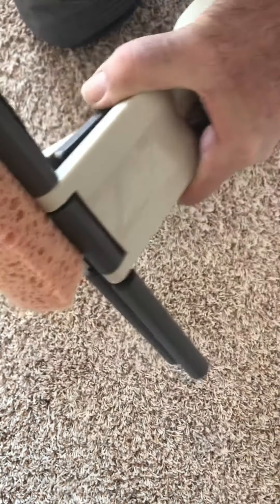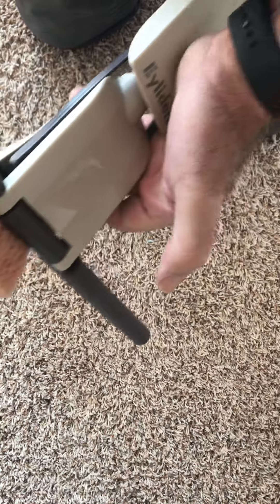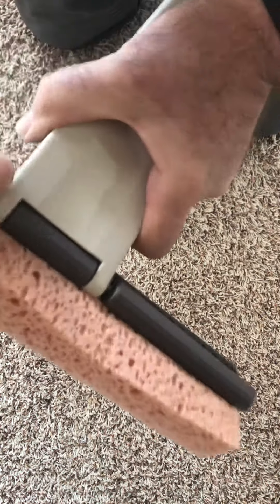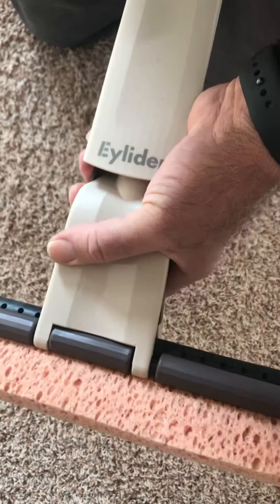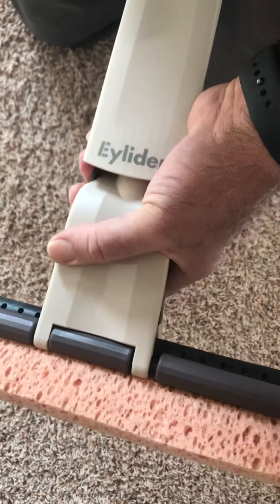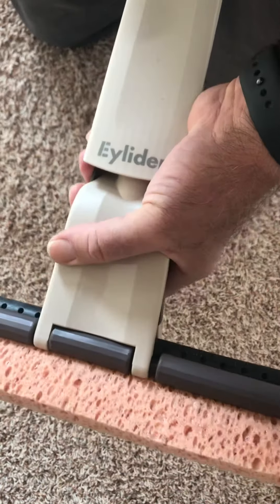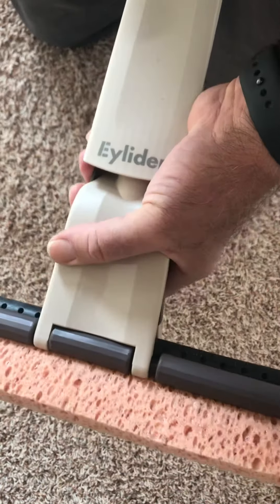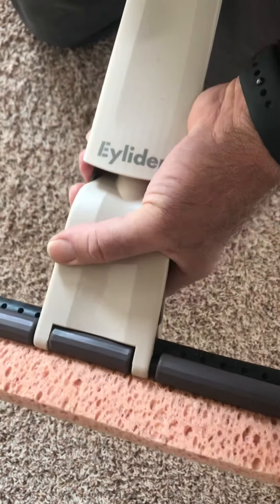Eyliden mop put in the sponge how to